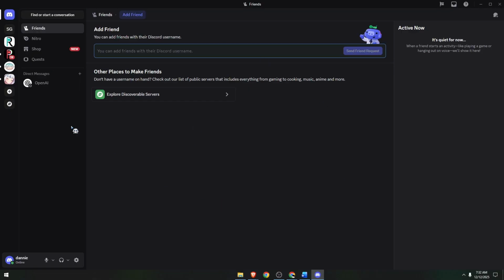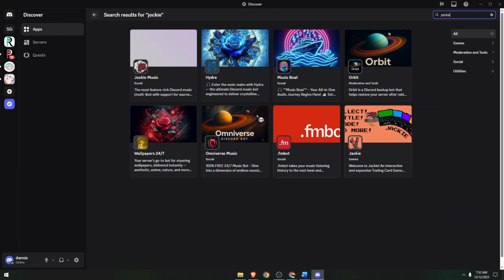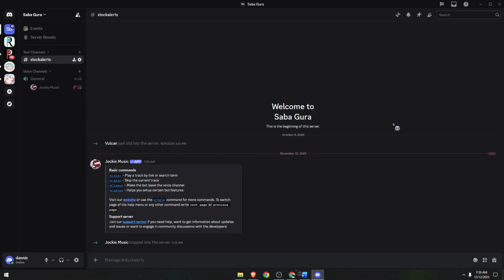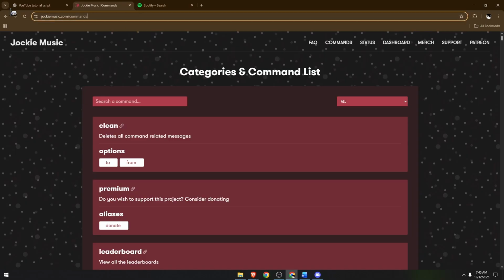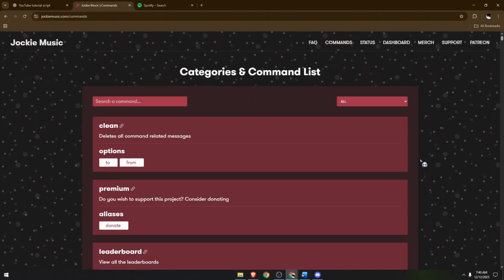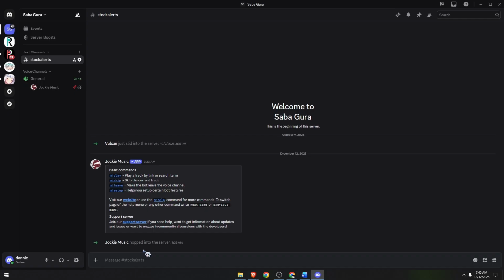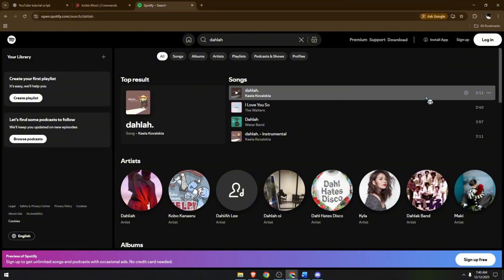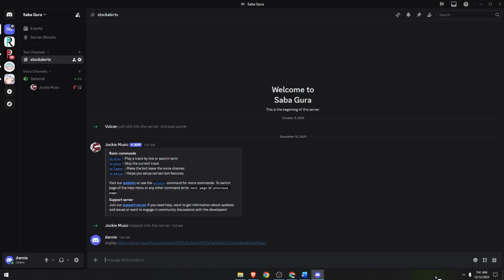How to Add a Music Bot to Your Discord Server for Free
Discord Guide: How to Add a Free Music Bot to Your Server in 2025

n this video, you’ll learn how to add a music bot to your Discord server for free, making it easy to play songs, playlists, and background music during hangouts, study sessions, or gaming nights. We’ll explain how Discord bot permissions work, where to find trusted free music bots, and what users typically check before adding one—such as server permissions, role settings, voice-channel access, and bot command compatibility. You’ll also get an overview of how music bots stream audio, how to manage them, and how to keep your server safe by choosing reliable bot providers. Whether you're running a community server or setting up music for friends, this overview helps you understand how to add a free music bot to Discord quickly and safely.